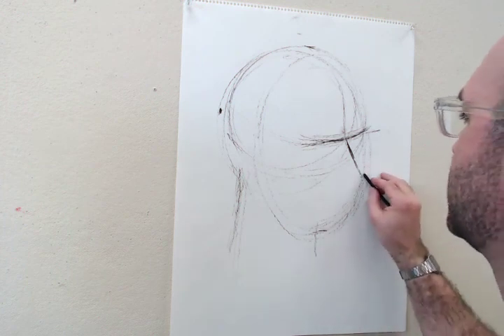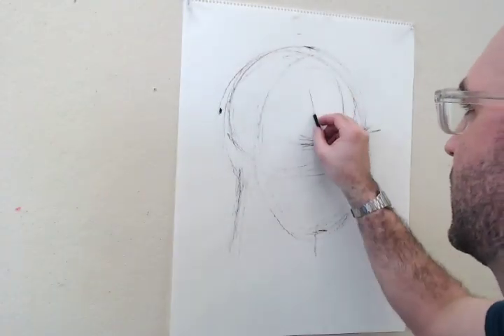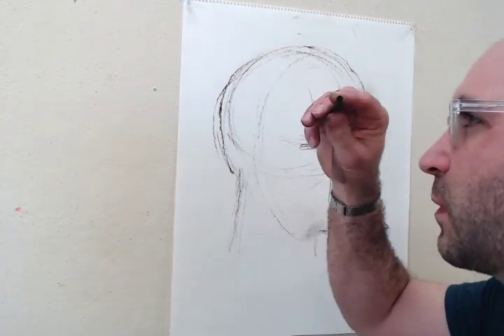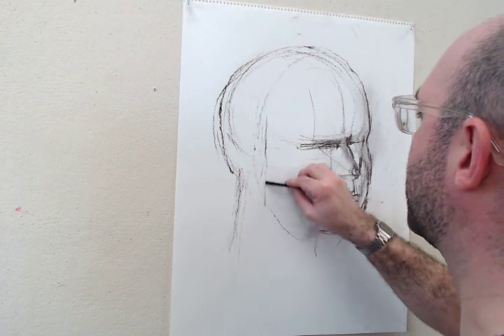Self portrait with charcoal demo - part 1